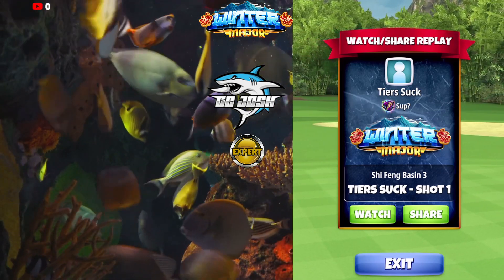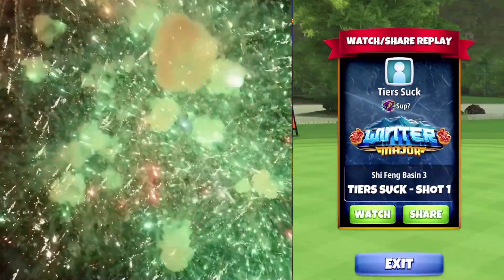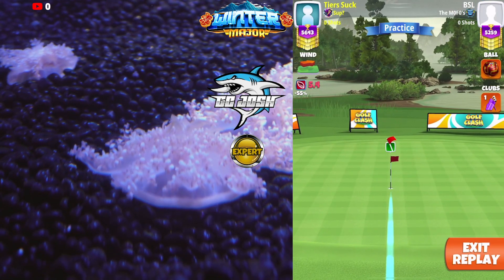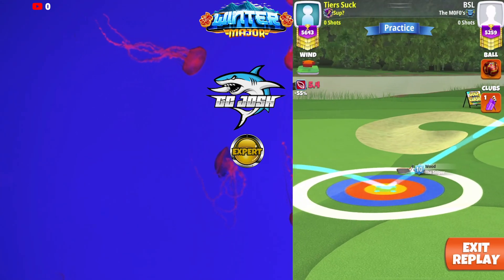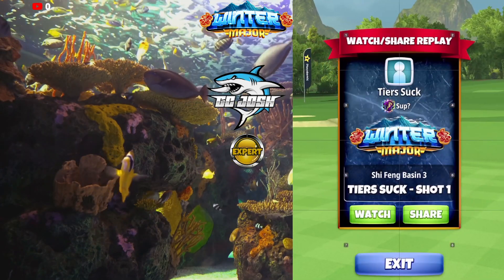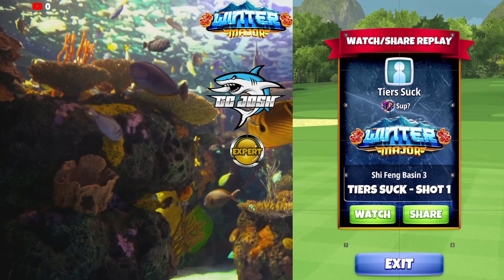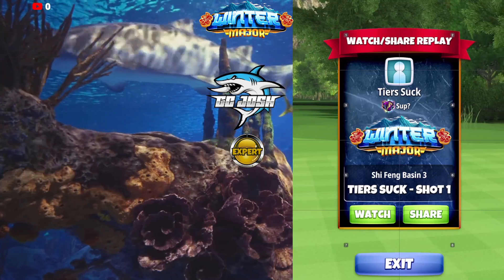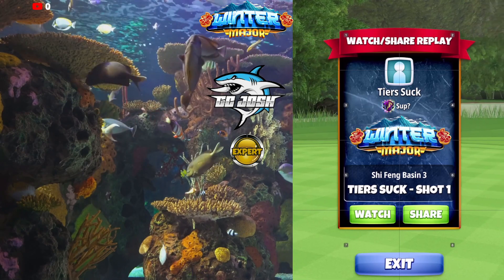Expert Winter Major 23' WR H4